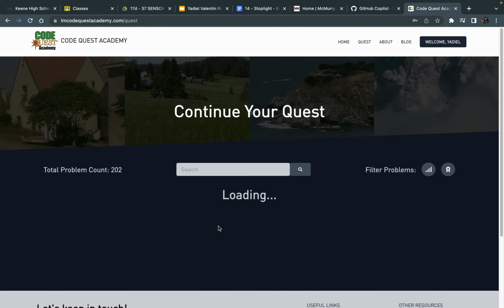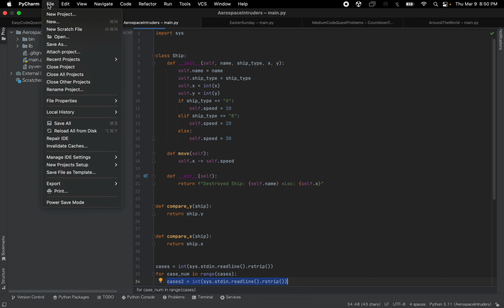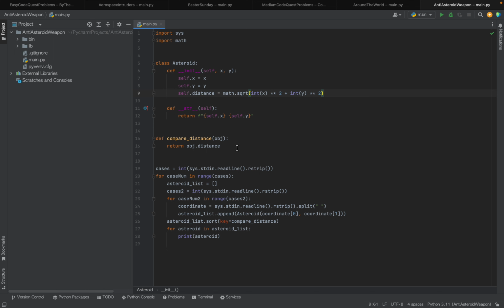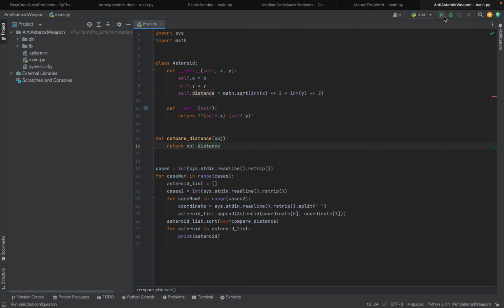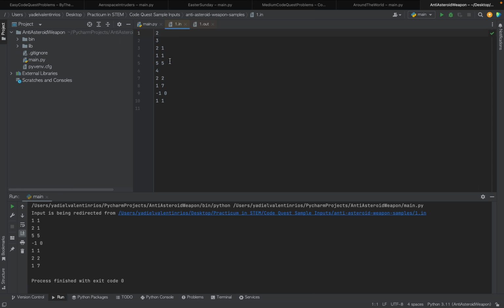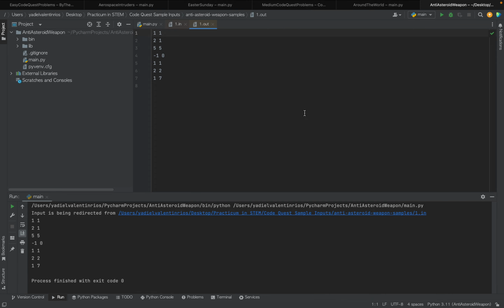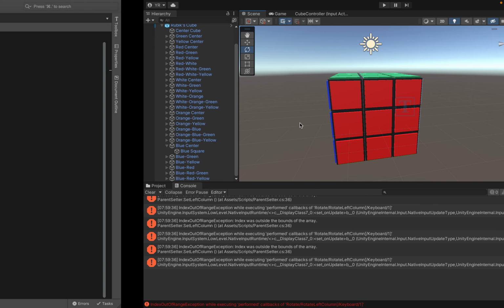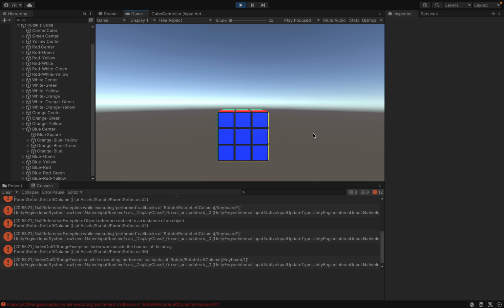I made a RUBIK'S CUBE in UNITY!!!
Rubik's Cube in Unity!